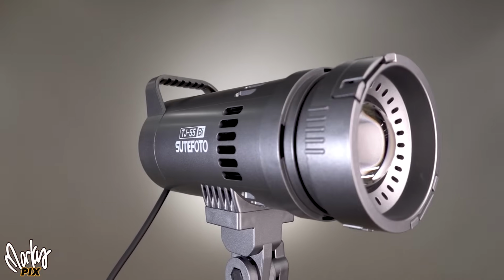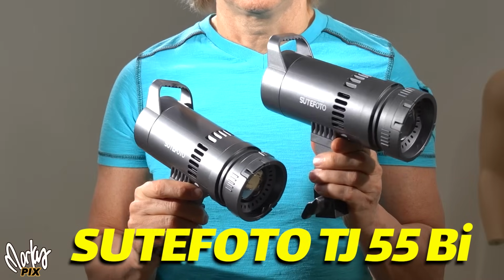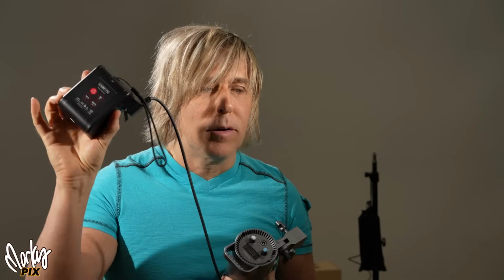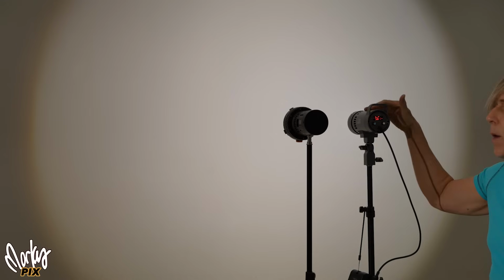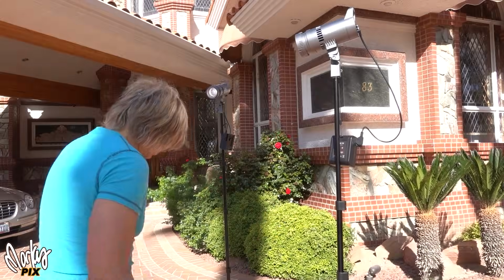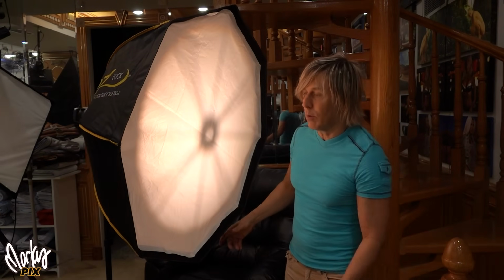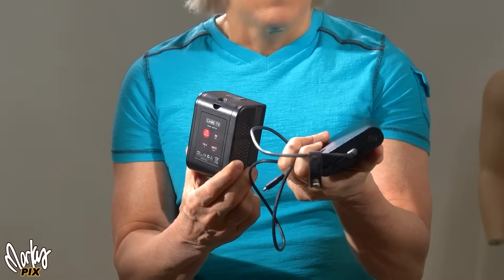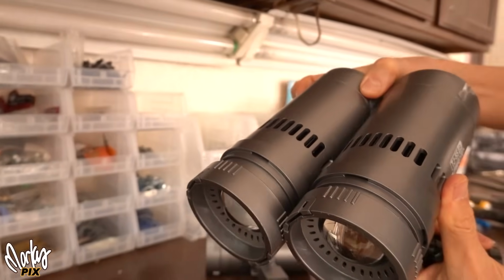This $45 Photography Video Light is SO MUCH FUN! Sutefoto TJ 55 Bi LED Spotlight for video vlogging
An Ultra cheap very lightweight LED video light that's an adjustable spotlight. The Sutefoto TJ 55 Bi LED Spotlight creates a super flat light without any hotspot and can be adjusted from narrow to wide beam and is bi-color, cheap inexpensive, affordable and FUN to use. It's great for travel because it's so lightweight and runs on AC power or D-tap V mount power with a barrel connector. I love it so much, I got four of them. I show video samples of the lighting outdoors and indoors and yes you can use it with a softbox if you use an S-bracket (link below).  If you love cameras, lights, photography, video, vlogging and playing with plastic toys, here you go! Enjoy!
The Sutefoto TJ-55 Bi-color Video Light Fill Light 55W COB Photography Light with CRI96 3200K-5600K Adjustable for Studio/Vlog
The S2-Bracket for mounting to a Bowens mount softbox
My favorite D-tap Vmount battery Came TV 99
I think this is the Dtap to barrel plug adapter or this one
The Book Dreamchaser (behind the scenes of the making of the movie To the Ends of Time)
My 1994 movie "To the Ends of Time" streaming on Amazon